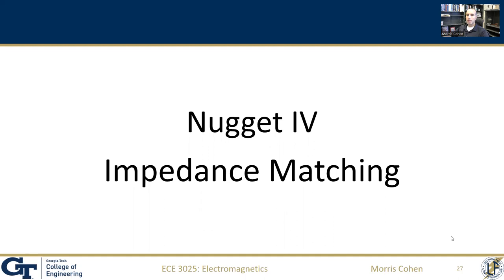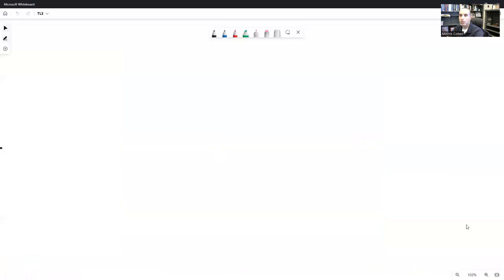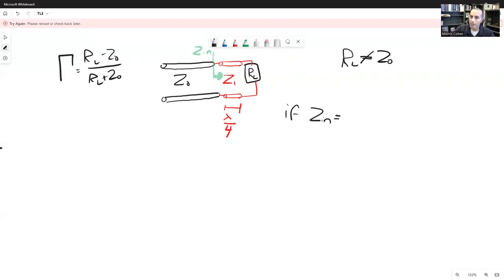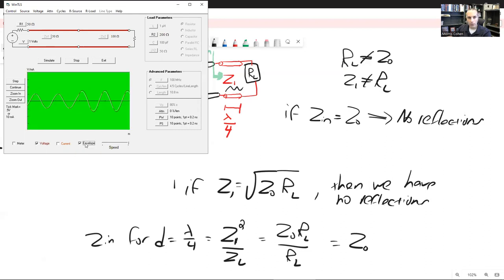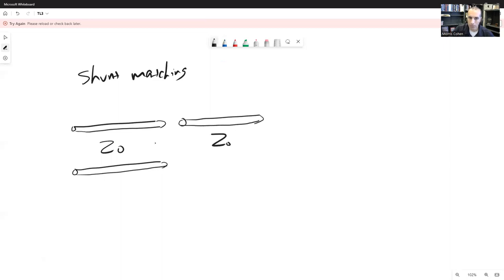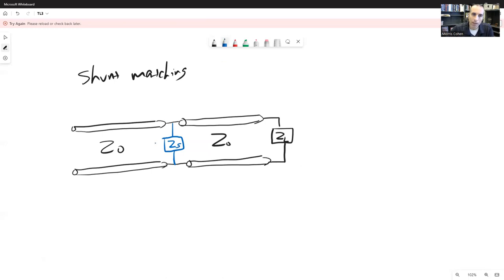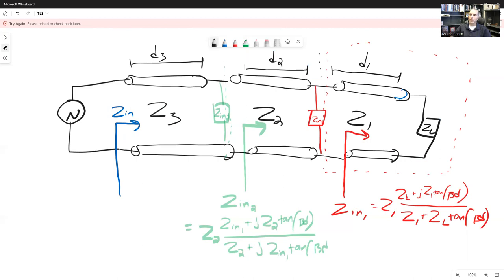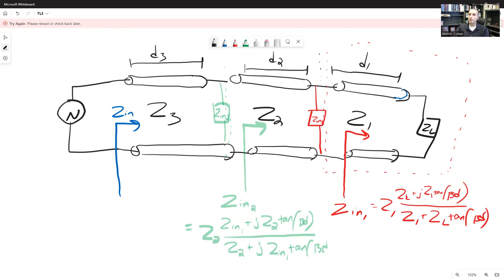Electromagnetics for Engineers Lecture 11 Arbitrary loads on AC lines (Part D)